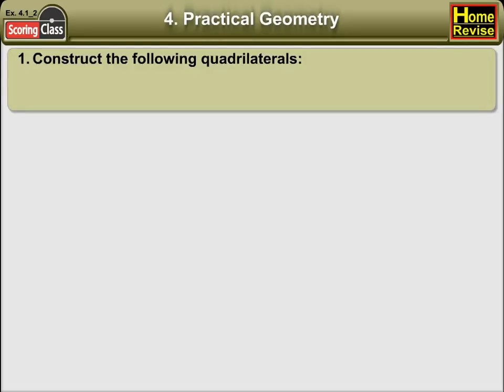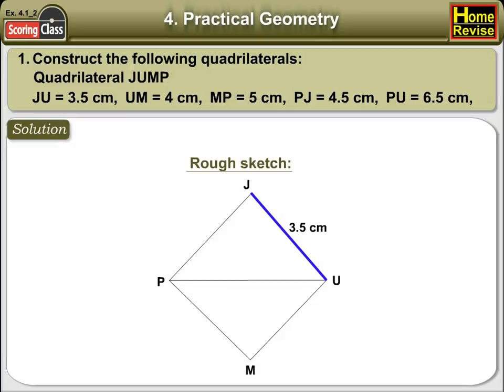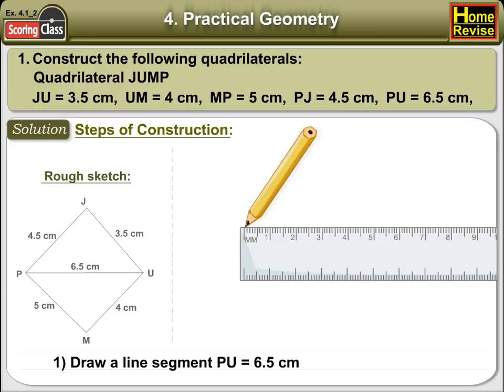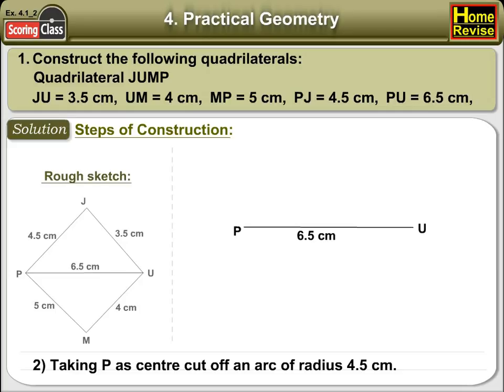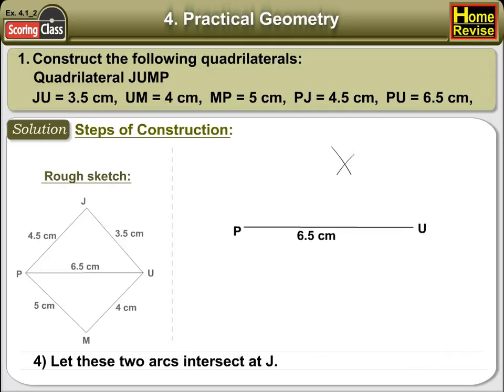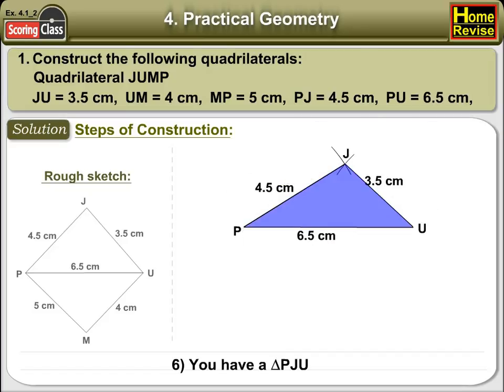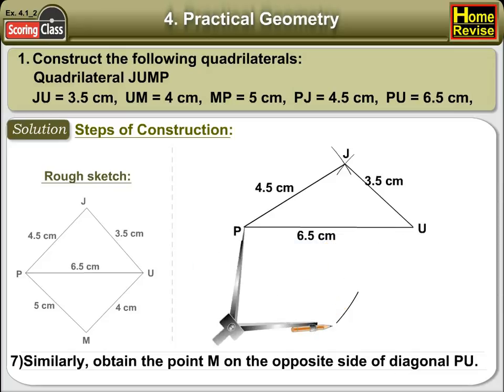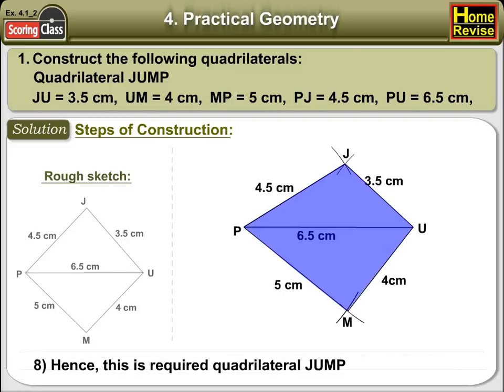Class 8 | Practical Geometry | NCERT | Mathematics | CBSE Board | Home Revise